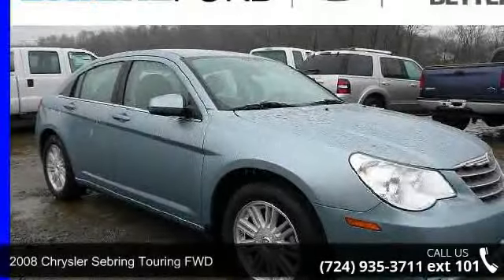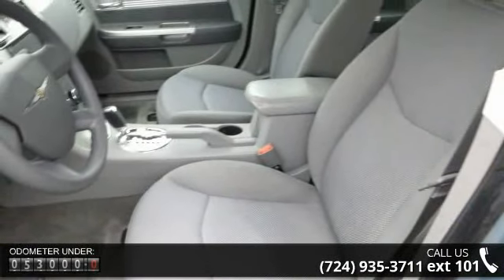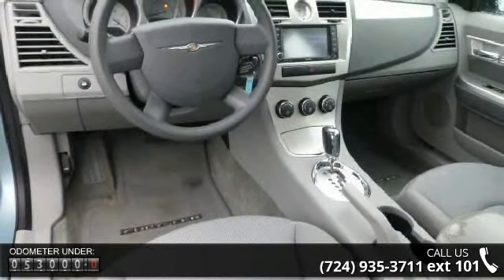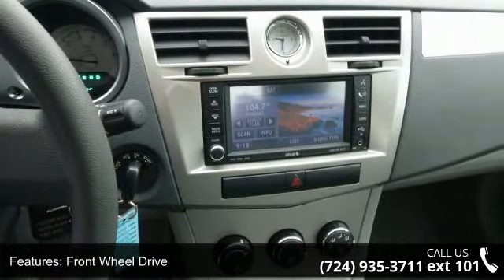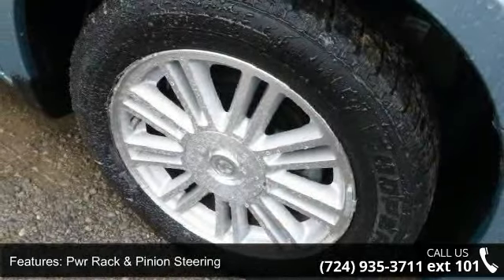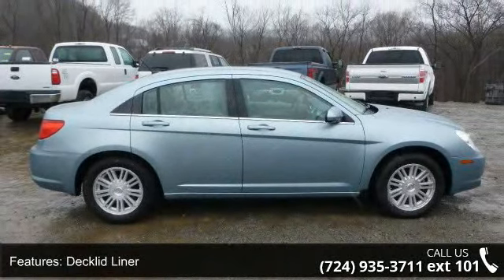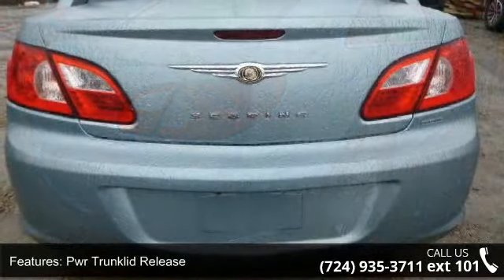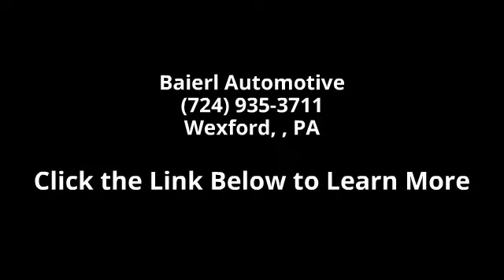2008 Chrysler Sebring Touring FWD - Baierl Automotive - W...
ONE OWNER, Carfax Certified / CLEAN Carfax, All Routine Maintenance Up to Date, and Extended Warranty Available. Safety/Security & Convenience Group (Anti-Lock 4-Wheel-Disc Brakes, Body Color Molding, Body Color Molding (K30), Daytime Running Headlamps, Electronic Stability Program, Front & Rear Stabilizer Bars, Rear-View Auto-Dimming Mirror w/Microphone, Security Alarm, Traction Control, and UConnect Hands-Free Communication) and 17 x 6.5 Aluminum Wheels. Imagine yourself behind the wheel of this wonderful-looking 2008 Chrysler Sebring. New Car Test Drive said it ...measures up well in terms of materials quality, available technology, and interior room and comfort... You never know when life is going to throw you a curve, but the advanced braking system will always be there to help stop trouble right in its tracks.